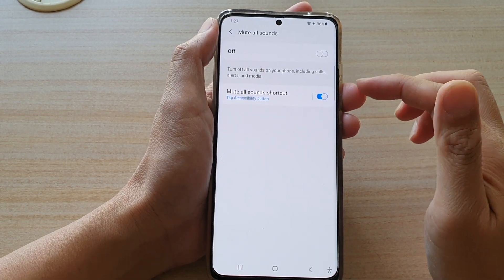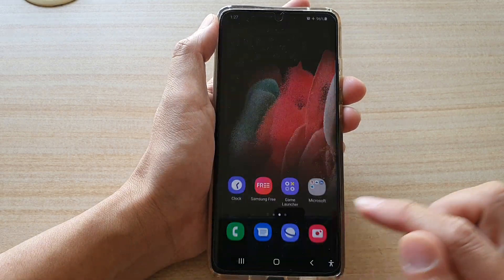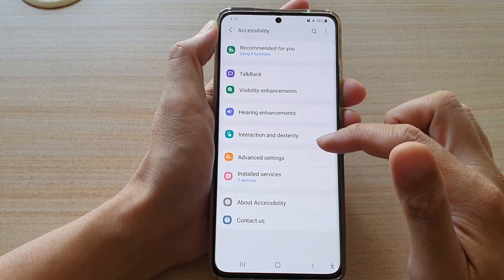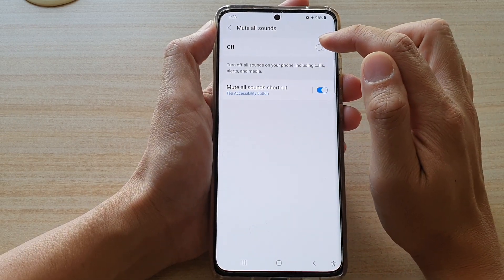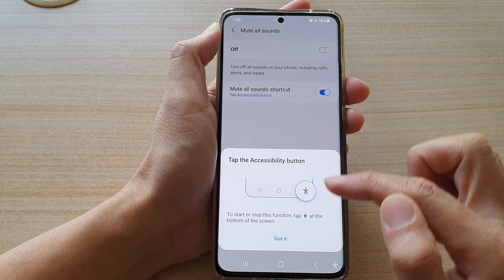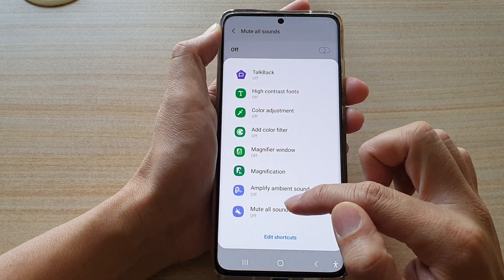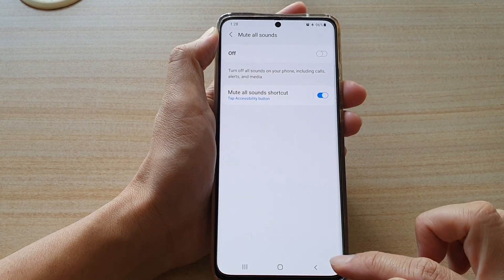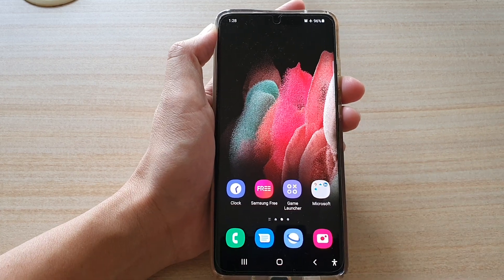Galaxy S21/Ultra/Plus: How to Add/Remove Mute All Sound Shortcut to Accessibility Button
Learn how you can add or remove Mute All Sound Shortcut to Accessibility Button Galaxy S21/S21 Plus/Ultra.